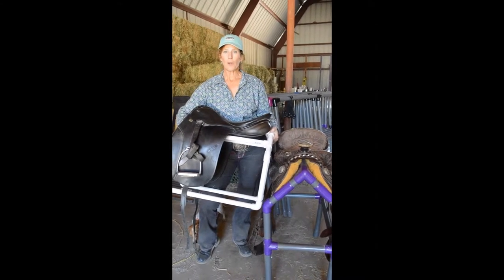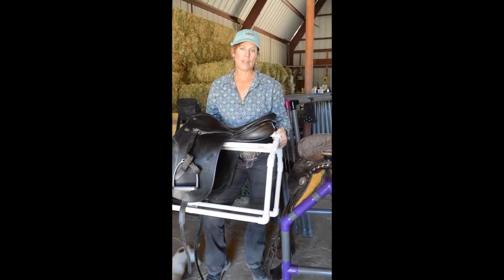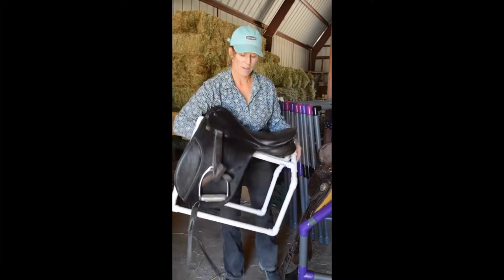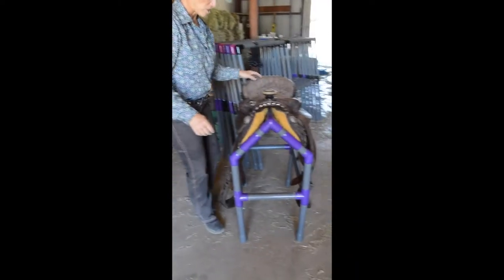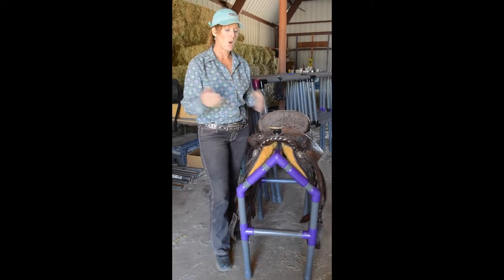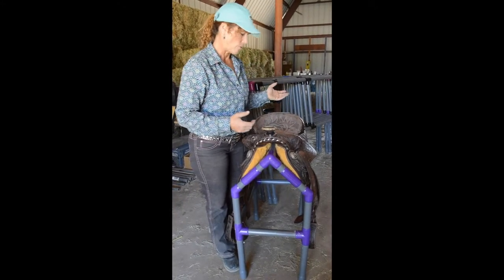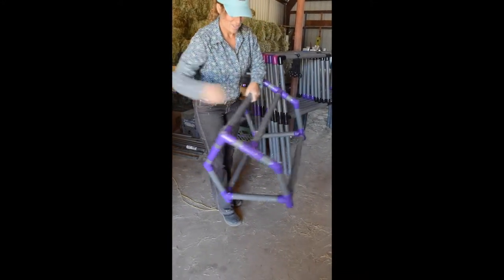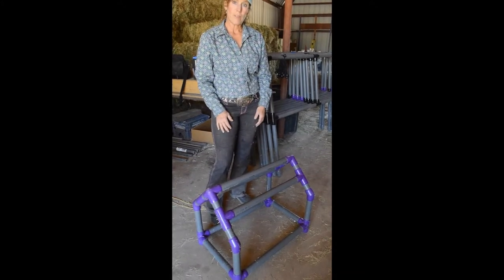Portable Saddle Stands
Check out one of our newest products! This is our Portable Saddle Stand. It comes in two options. Option 1 is the small travel saddle stand and Option 2 is a larger convertible saddle stand. See for yourself!